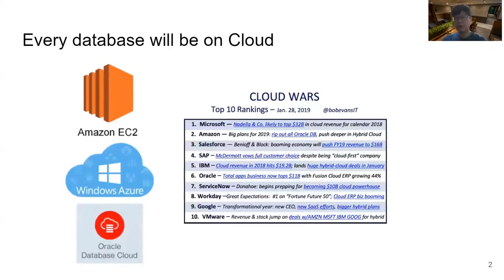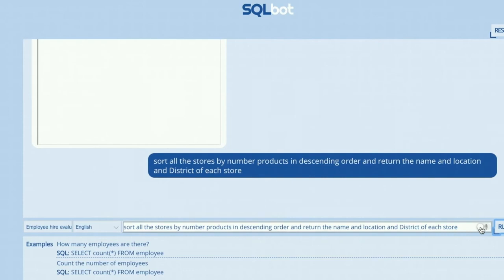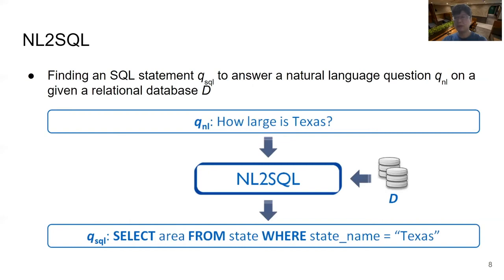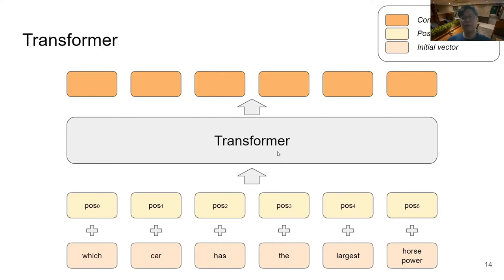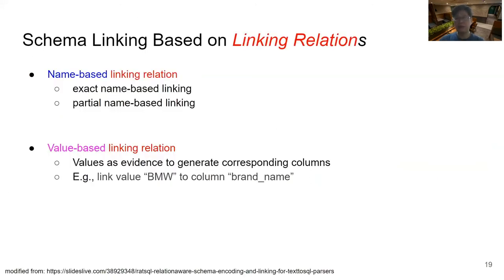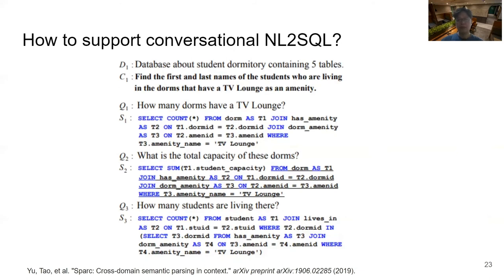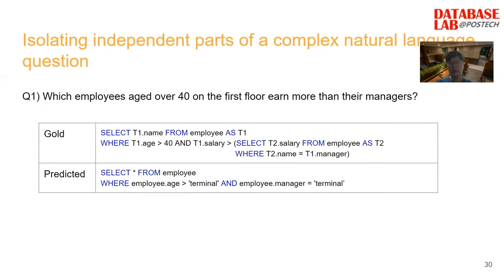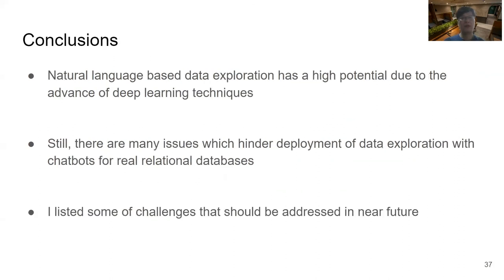SIGMOD Natural Language Based Exploration with Relational Databases in Chatbot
SIGMOD 2021 Keynote